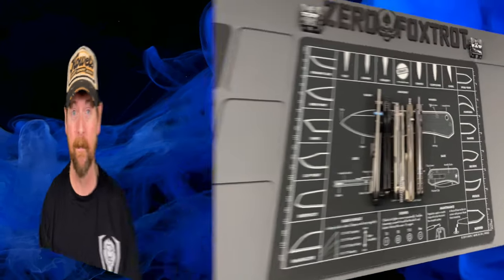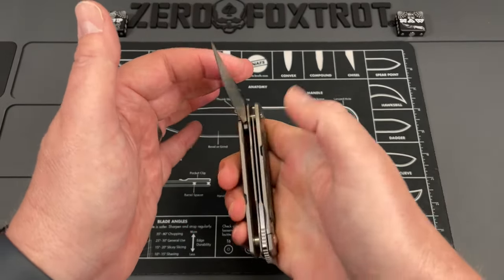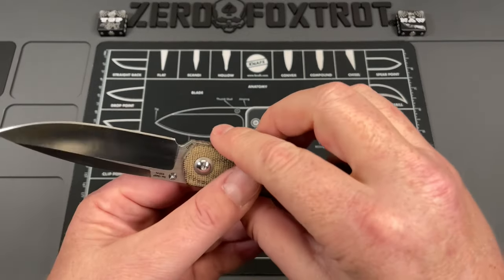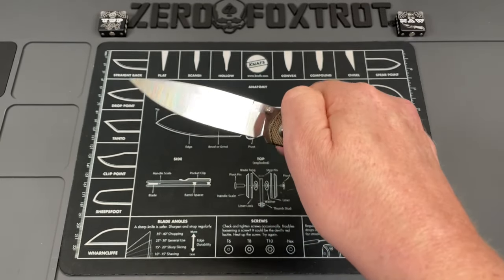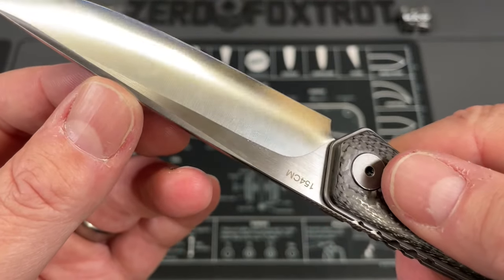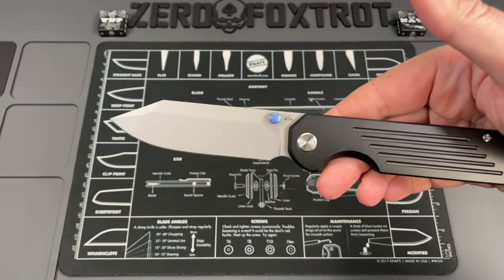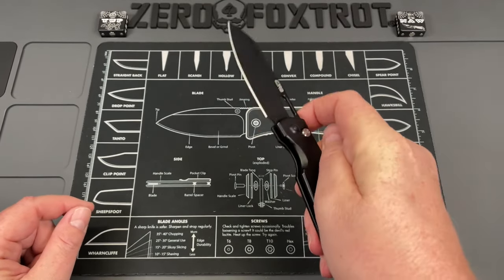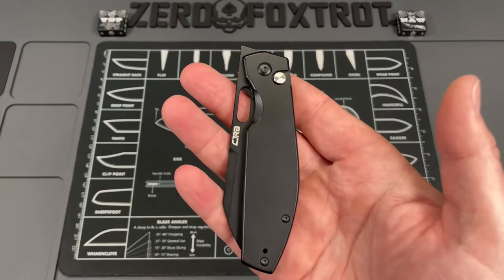WILL THIS END MY CHANNEL?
I'VE BEEN LYING TO MYSELF ABOUT THESE! | I LOVE FRONT FLIPPERS! - I have said for a long time that I do not like Front flippers… But there's been a bunch of them that showed up that are so incredibly good I think I have to change my mind and say that some of my favorite every day carry knives are front flippers. If you are looking for a great EDC knife here they are! MAN I CANT BELIEVE HOW WRONG I WAS!
PURCHASE LINKS: EMW |EKKO | SIRIUS | KATSU | GLADIATOR 2

1000/6000 grit combo
600/2000 grit combo